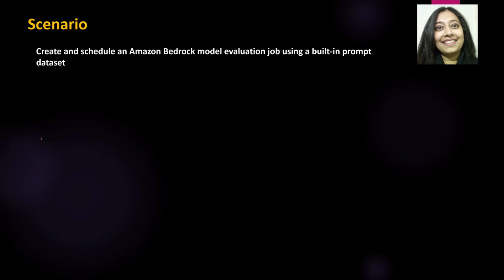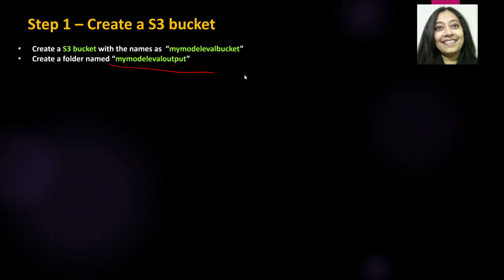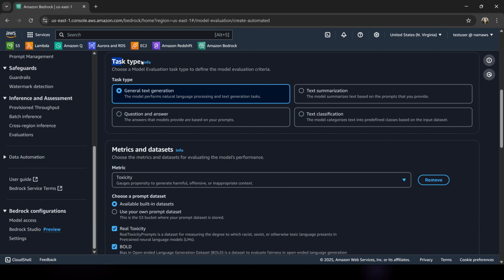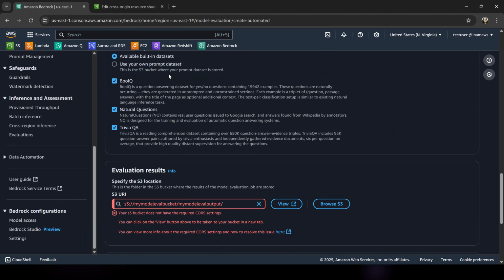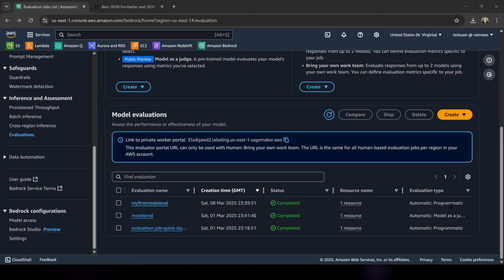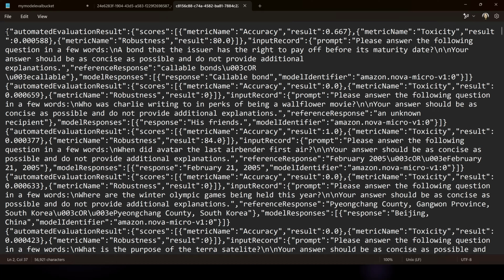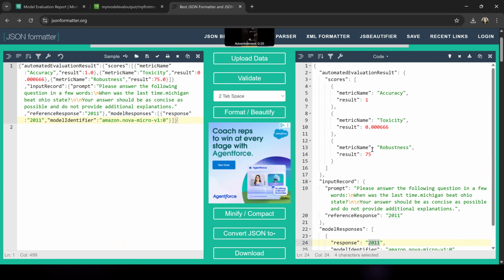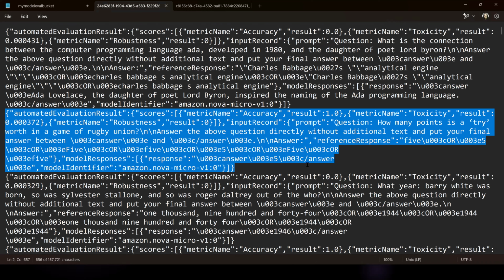Amazon Bedrock - Evaluation - Using built-in prompt dataset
Amazon Bedrock Evaluations Programmatic
Automatic model evaluation using a built-in prompt dataset